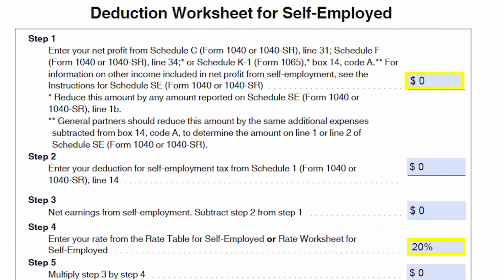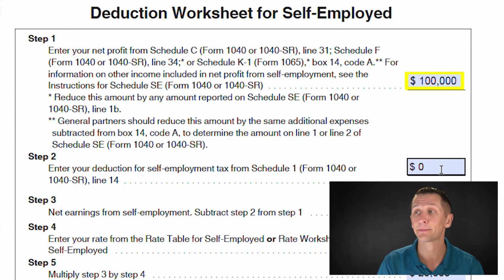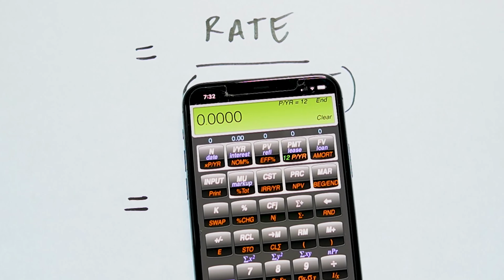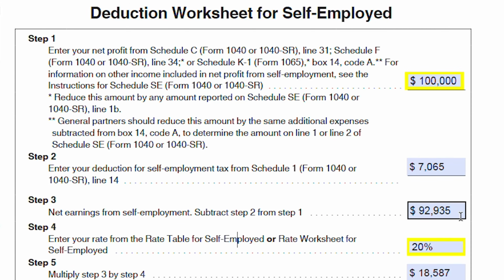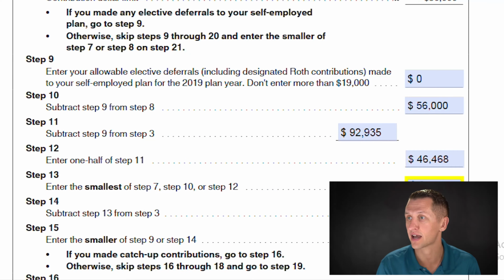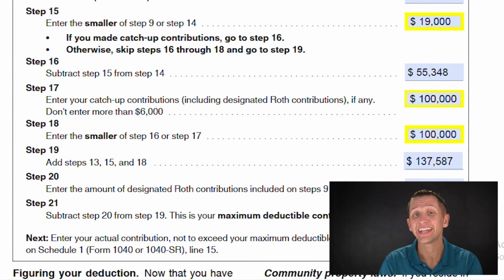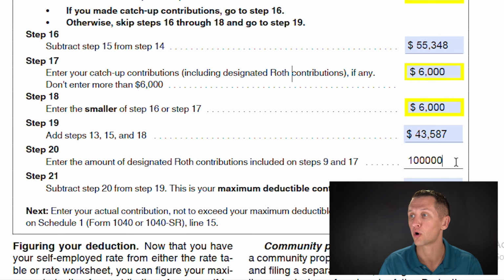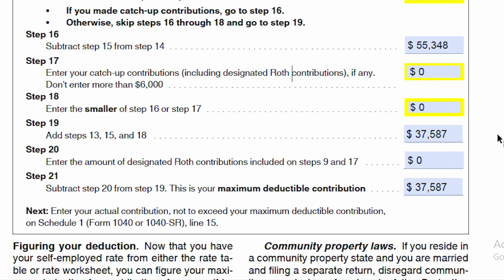How to calculate solo 401k contributions [Self Employed Retirement Plan]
How to calculate solo 401k contributions is a complete walk-through on contributing to your self employed small business retirement plan.  The solo 401k goes by many names including single(k), solo 401(k), Individual(k) or 'owner-only' plans.

The maximum contribution for the self-employed small business owner for 2019 is 56,000 and for 2020 the maximum contribution is 57,000.  The calculation includes both employee and employer contributions to the solo 401k.

The calculation is different than contributions for an s corporation and is a bit tricky unless you know the exact formula.

1646 W Snow Ave.

1646 W Snow Avenue
Suite 144